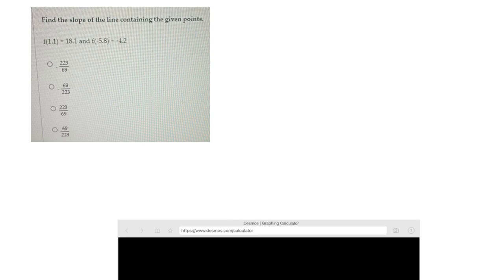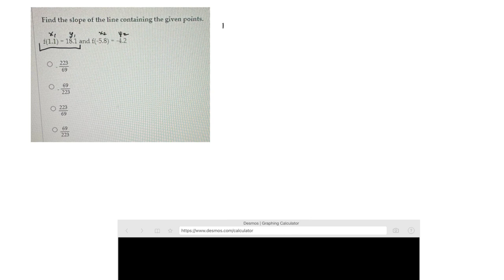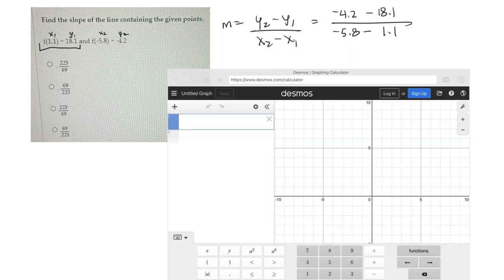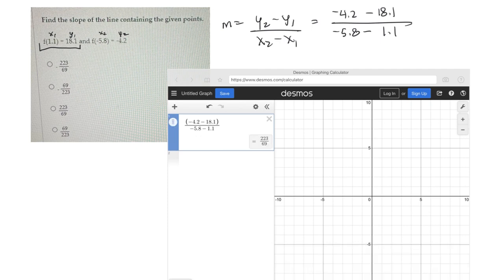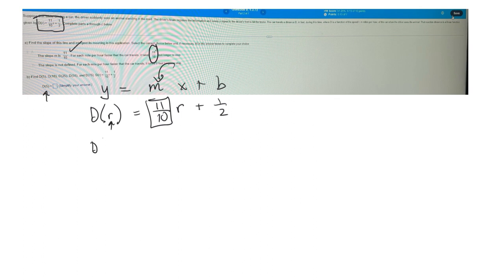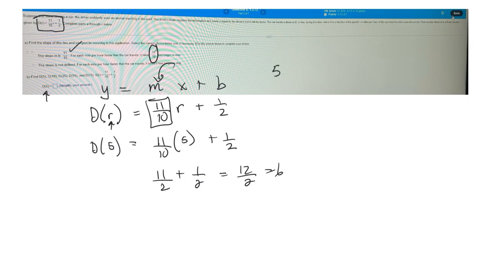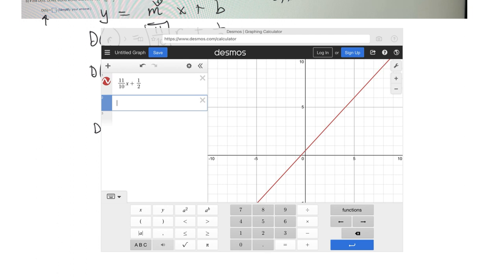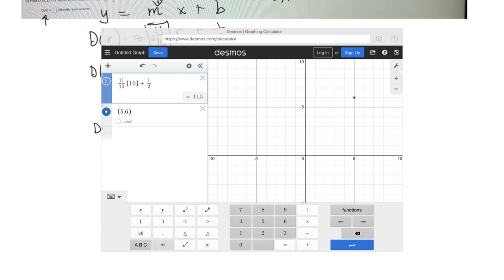24s2 mth0032 determine slope and distance to stop